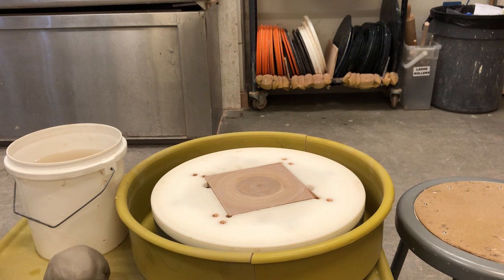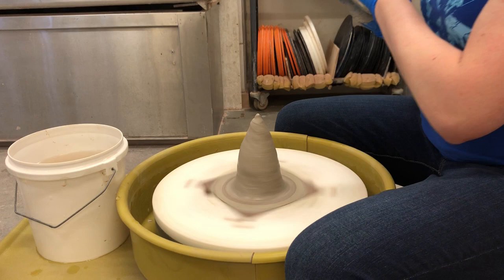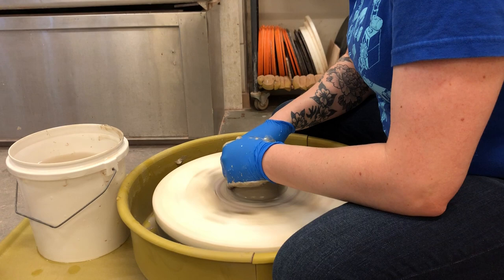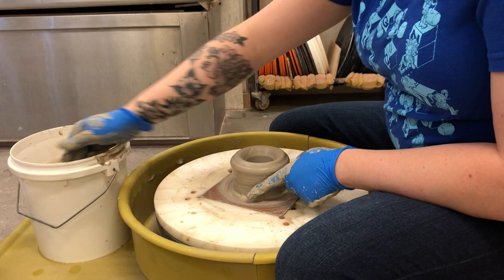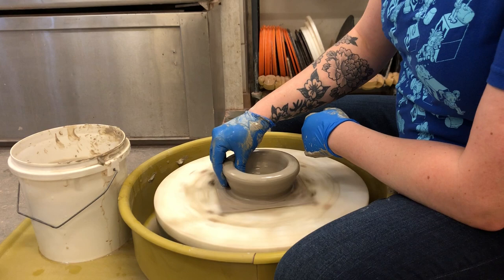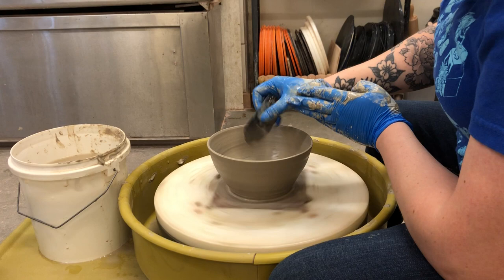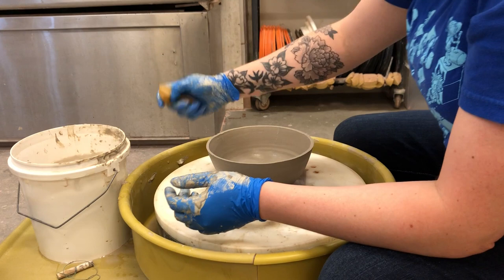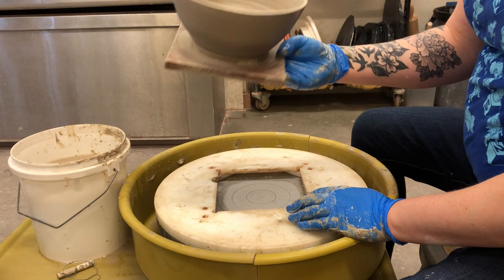The Basics of Throwing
Learn the basics of throwing with VisArts instructor Kim Swanner!

Stay in touch for more instructional art videos!